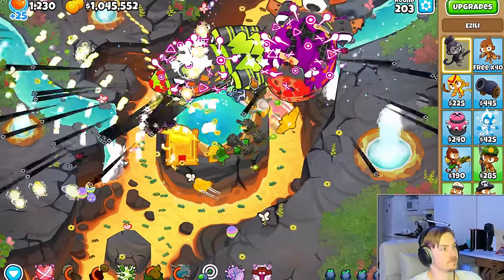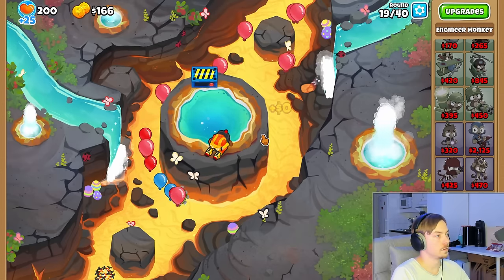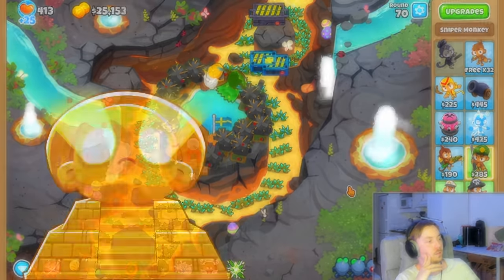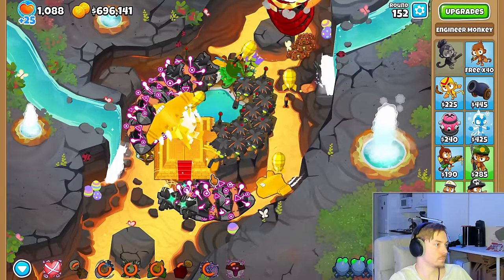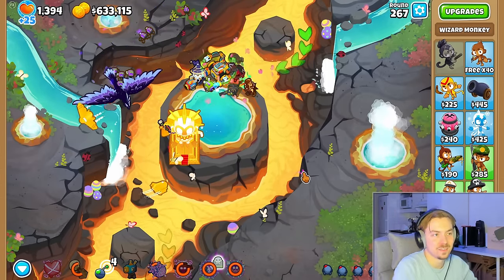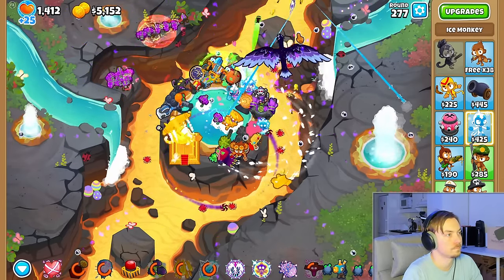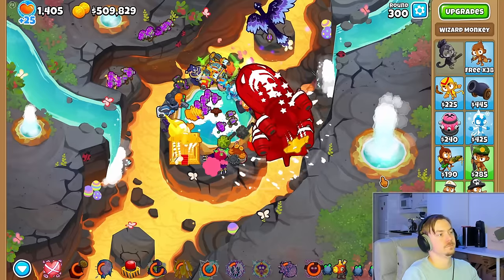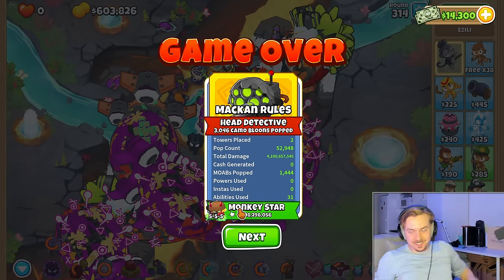How Long Can You Survive On The Edge?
Today we get as far as possible using just the edge of the center spring on 'Sulfur Springs' in BTD6 :) Surviving this challenge was alot of fun, working on some more even cooler late game stuff coming soon btw

Game update: 41.2
Difficulty: Easy
Powers used: Tech bots
Monkey knowledge: Enabled
Gametime: 10h + testrun
Total pops:

Towers & pops:
Ninja paragon: 2,2B
Ezili: 910M
Engi paragon: 575M
Wiz Paragon: 507M
BMA: 479M
True Sun God: 406M
Boomerang paragon: 245M
Tack zone: 74M
MAD: 51M
Sentry Champion: 46M
Elite sniper: 13M
Ninja: 4M
Super Brittle: 3.5M
Cripple MOAB: 3M
Embrittlement: 1M
Absolute zero: 200k
Permabrew: 100k
LoTN: x

Timestamps:
00:00 - Intro
00:20 - Early Game
04:04 - Mid Game
05:46 - Late Game
09:57 - Ending

Songs in order:
Juvenile - Scorched Tires
2050 - Are You Crazy
Hertzium - Fuel
2050 - The Last Dance

I own a licence to use all these songs from Artlist.